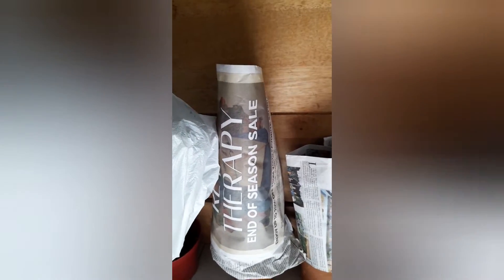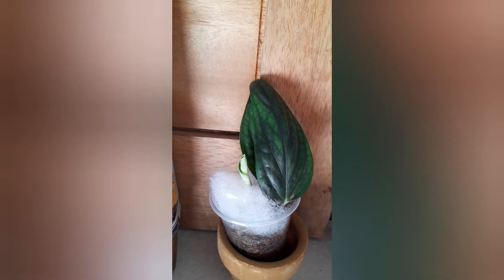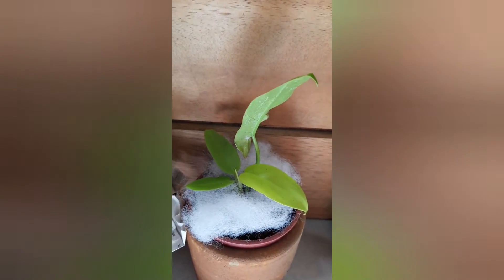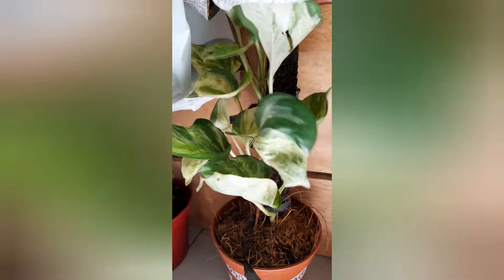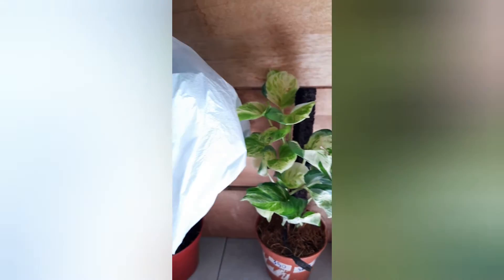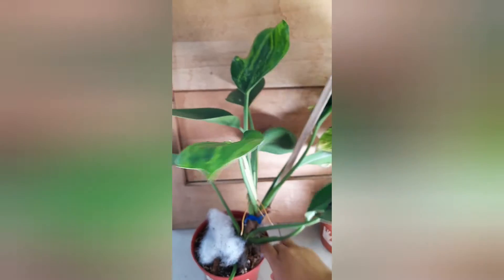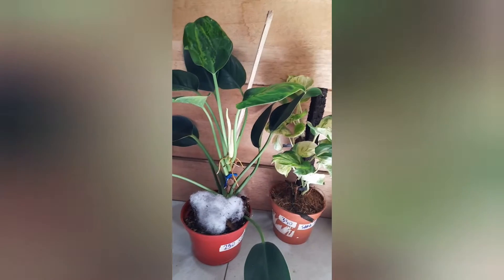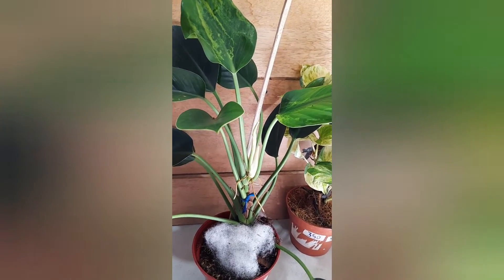plant reveal: monstera, philodendron and pothos vlog#005